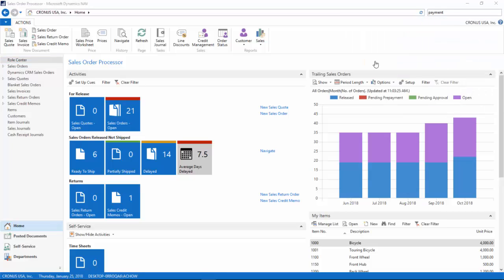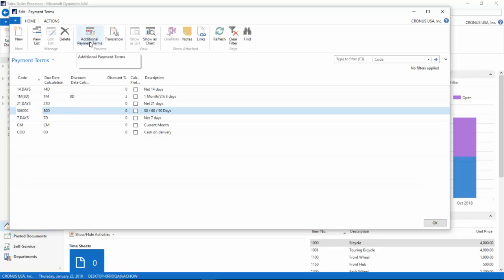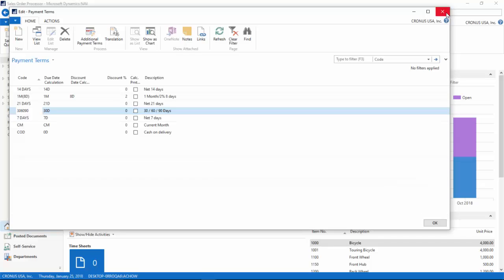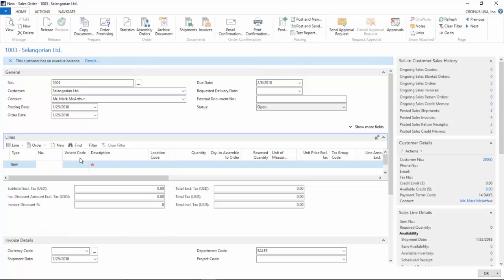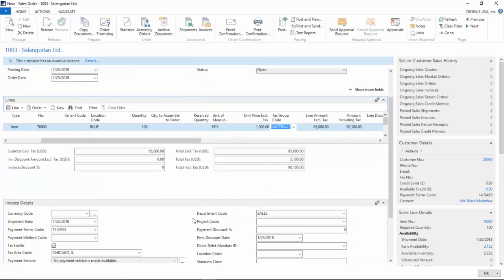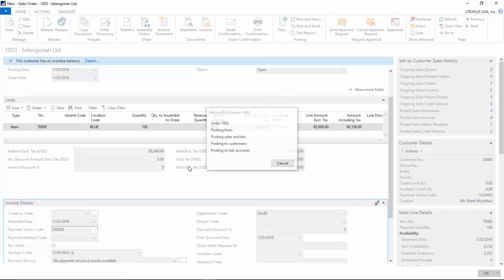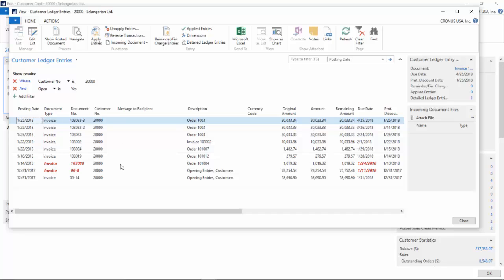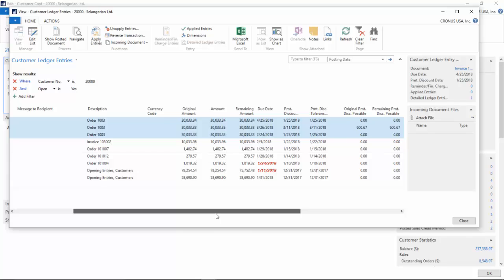Multiple Payment Terms with Dynamics NAV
For large invoice amounts where you allow customers to pay in multiple installments.